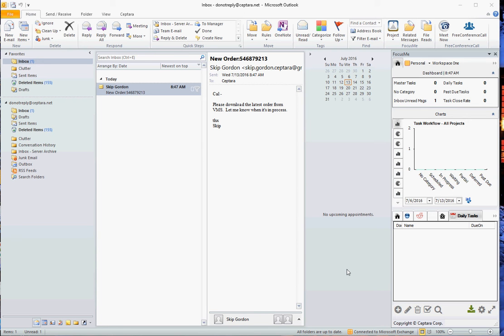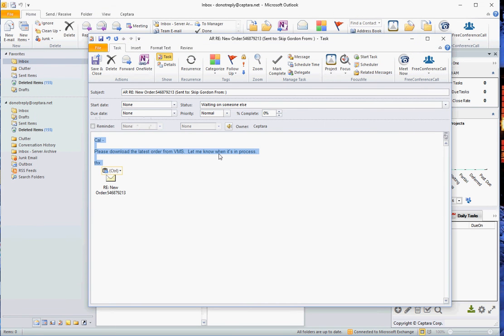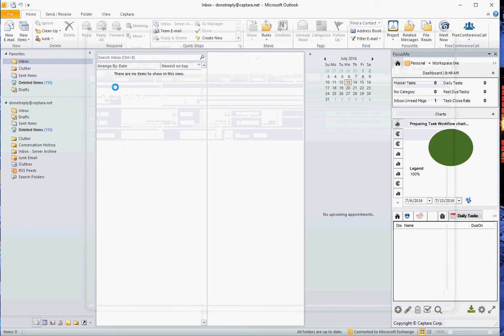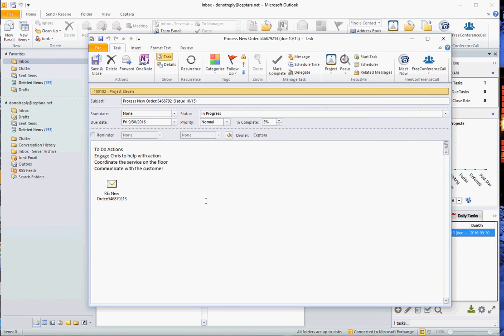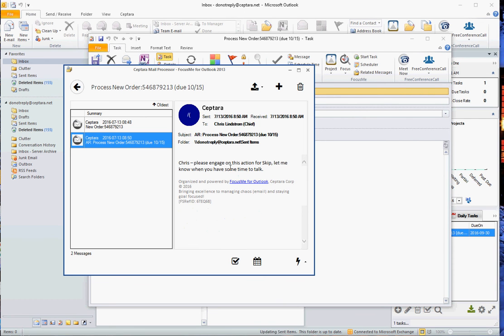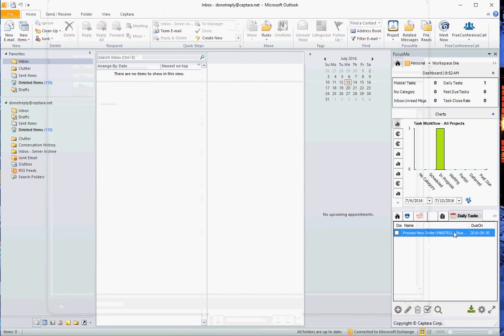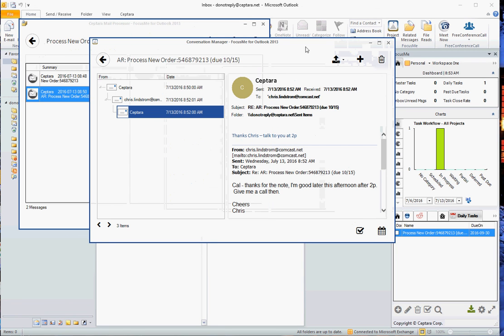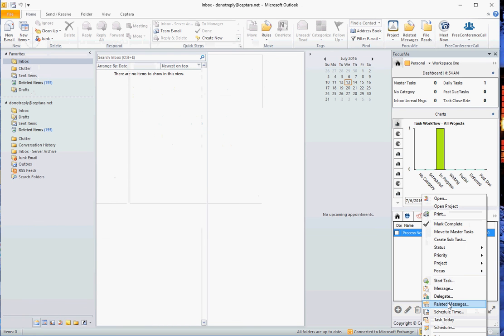FocusMe Tracking Action via E-Mail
FocusMe for Outlook supports tracking action in email using Microsoft Outlook 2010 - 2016. It tracks and links multiple conversations back to a tracking task - promoting focus on action and using email for communication.